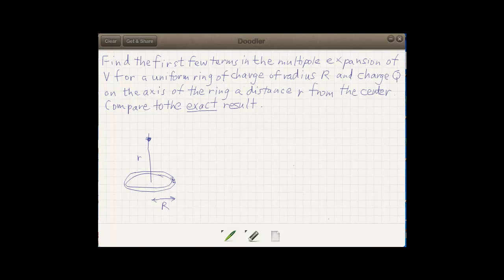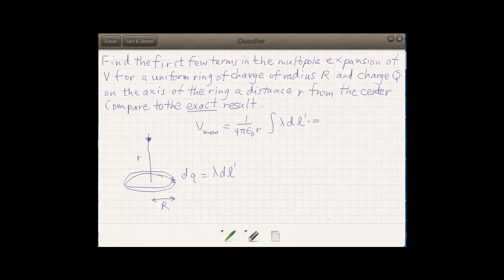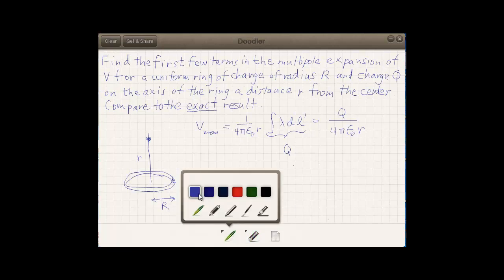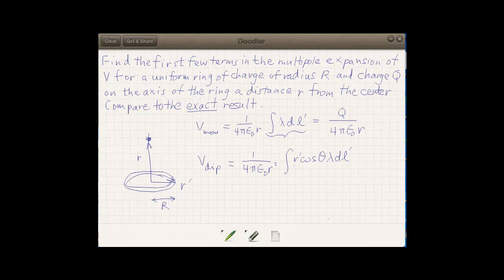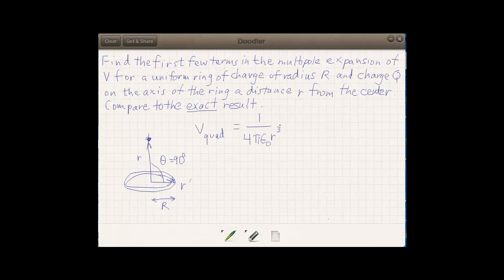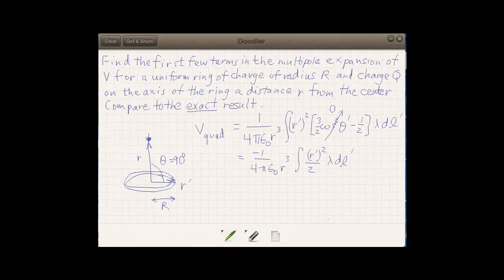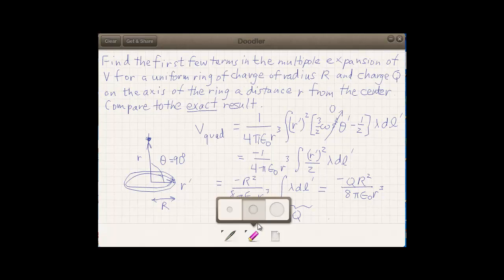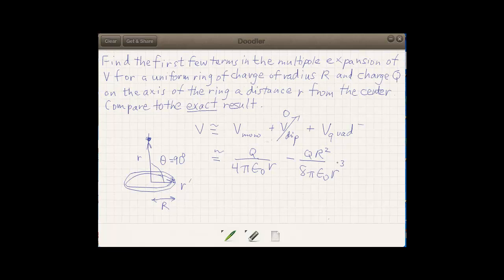multipole_ex1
An example calculation of the approximate electrostatic potential of a ring of charge using the multipole expansion.